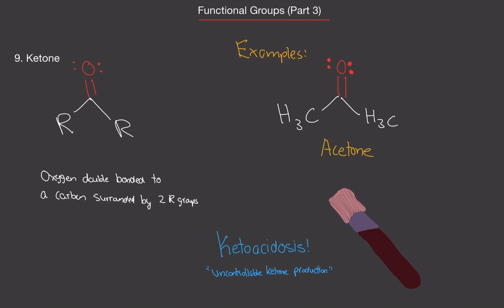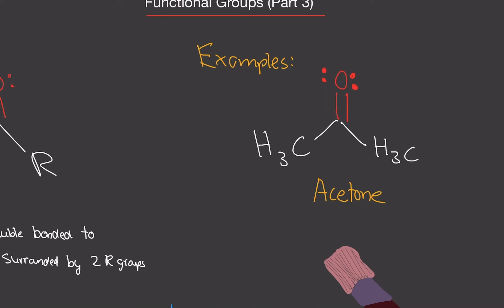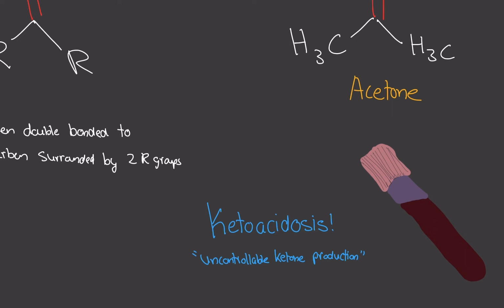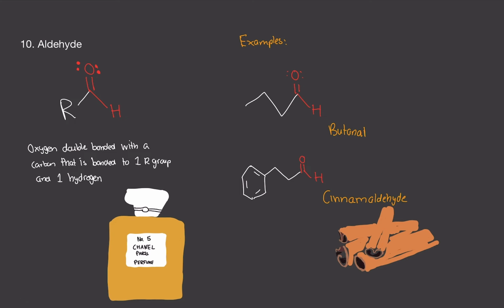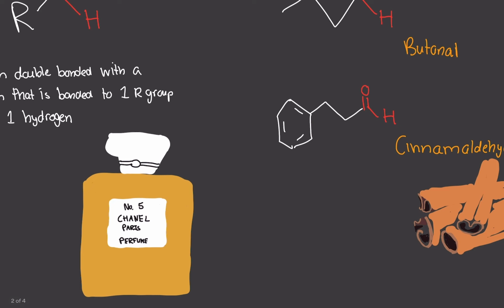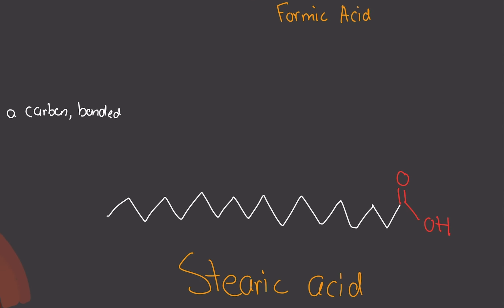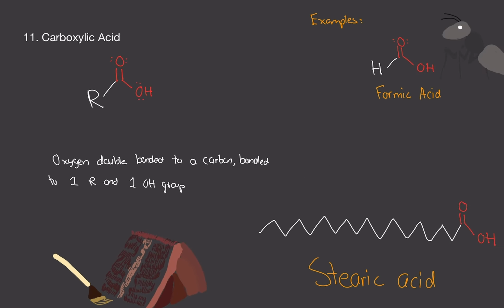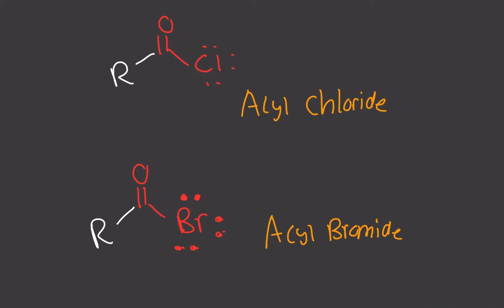Organic Chemistry: Functional Groups (Part 3) [Ketone, Aldehyde, Carboxylic Acid, Acyl Halide]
Hello my Ketones,

In this video, I am going over the functional groups:
Ketone
Aldehyde
Carboxylic Acid
Acyl Halide

Hi!

Courses I plan to cover:

Biology
Physiology
Biochemistry
Psychology
Chemistry
Organic Chemistry
Physics